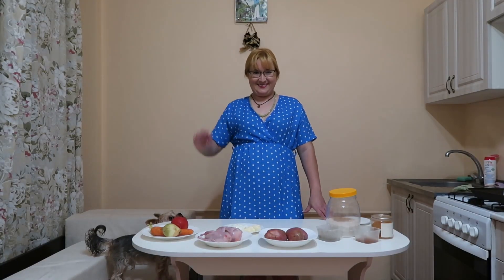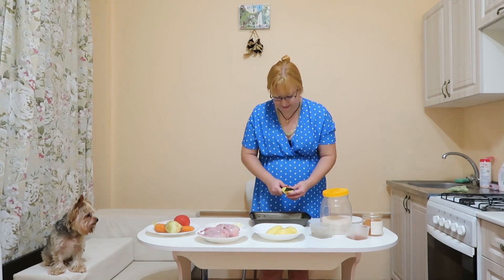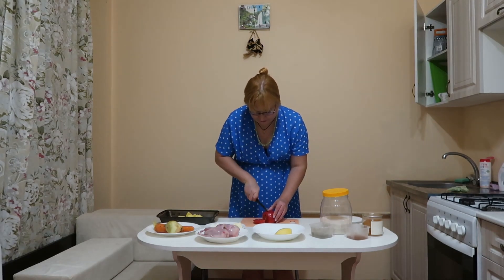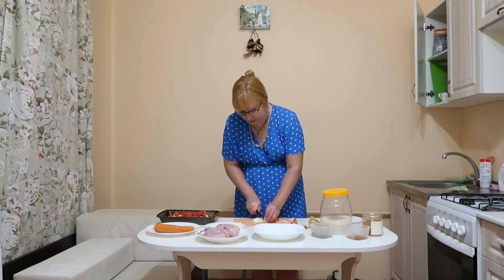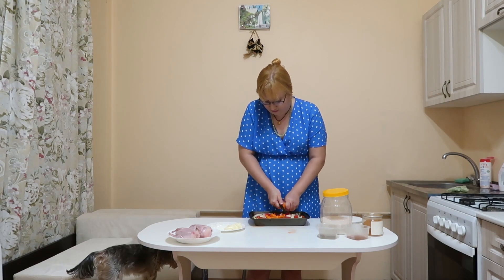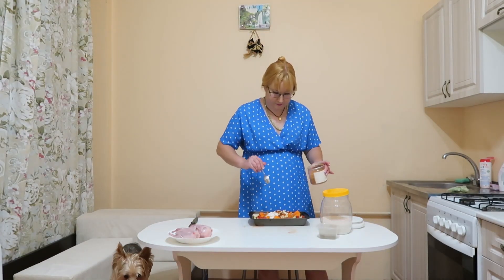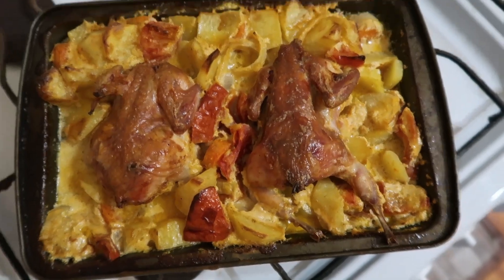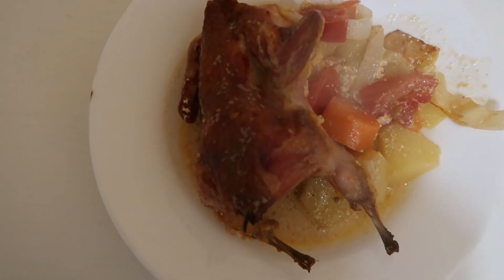Quails in the oven. Quick dinner. Delicious lunch.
Author of the book Viktoriia Pimenova
A book called Magic Planet.

Amazon printed version of the book

Cooking, recipes, make-up, cosmetics, clothes, fitting clothes, learning English, fun, video jokes and jokes, food, food, cosmetics, dog, Animals.
Quails 2 pcs.
Tomato 200 grams
Carrot 130 grams
onion 100 grams, potatoes 500 grams, mayonnaise 2 tablespoons, sour cream 2 tablespoons.
Salt, black pepper, red pepper, paprika, to your taste.
I took this deep pan.
 In a baking sheet, finely chop the potatoes, coarsely chop the tomato.
then onions in the same large rings, and carrots.
Pour our mayonnaise and sour cream dressing over vegetables, add salt, spices, and mix everything with your hands.
Then we dip our birds in the same sauce.
Fill with water so that the water completely covers all the vegetables.
And put in a preheated oven for 1 hour 10 minutes.